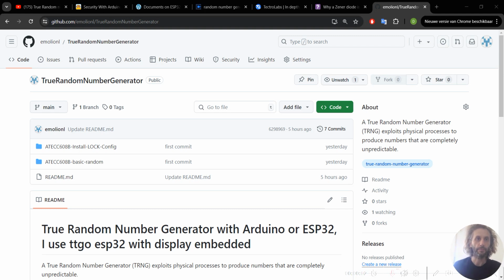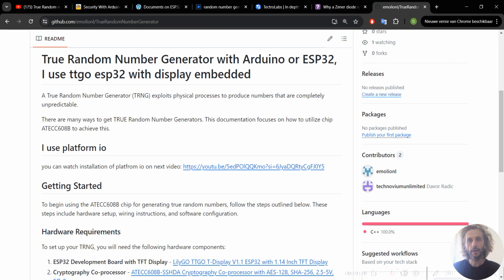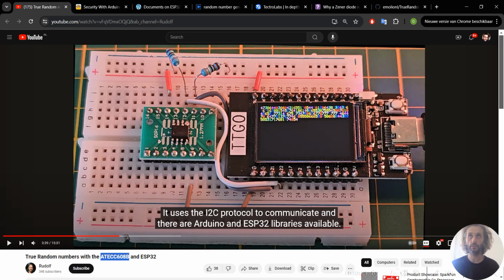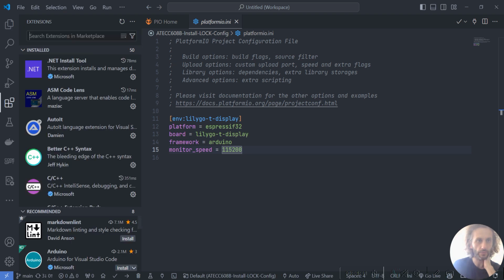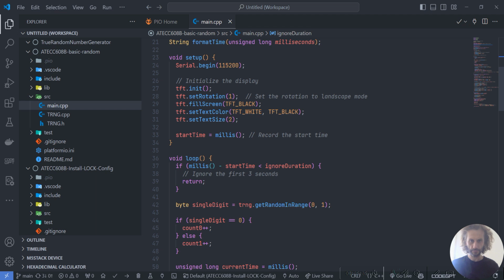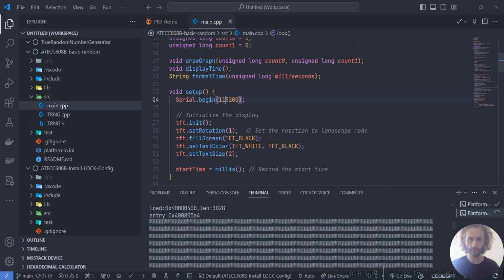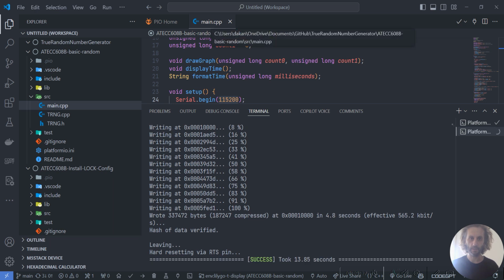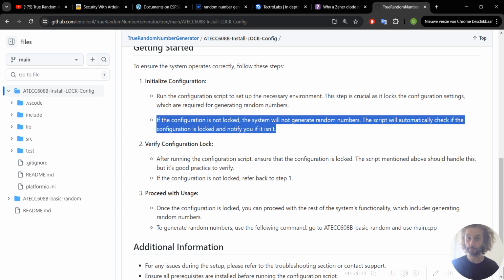True Random Number Generator (TRNG) with ATECC608B and ESP32 documentation